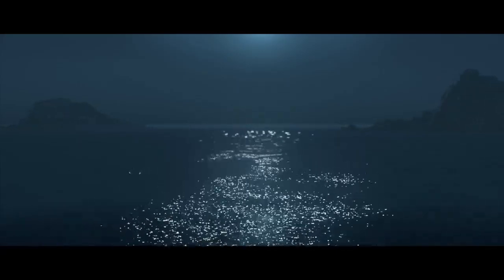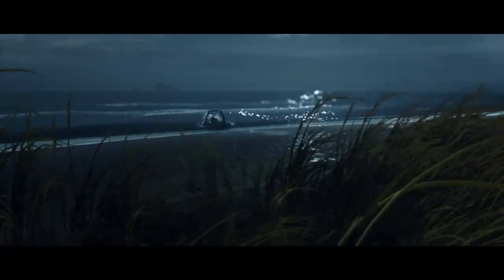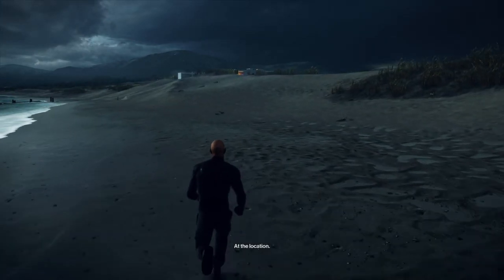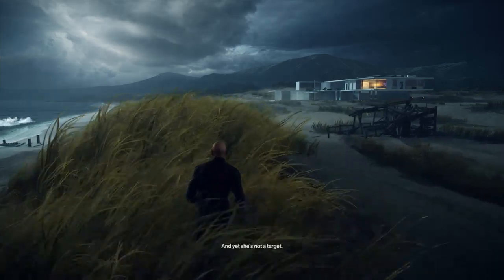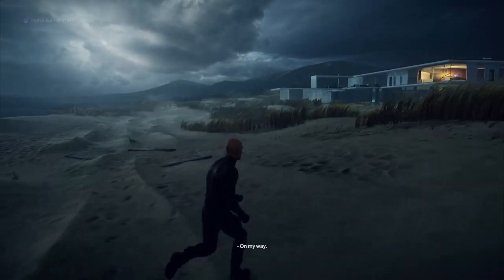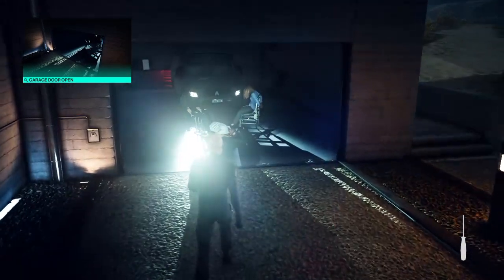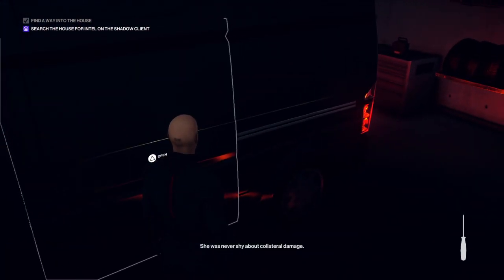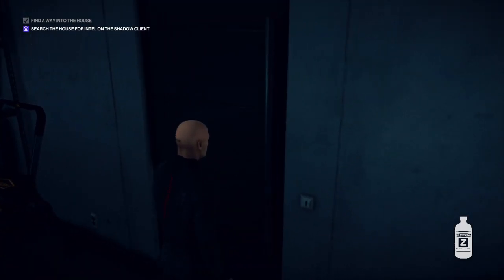I'm in a killing mood so Let's Hitman 2 for a bit.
A shit show to say the least.